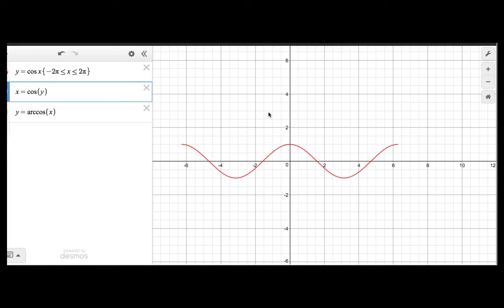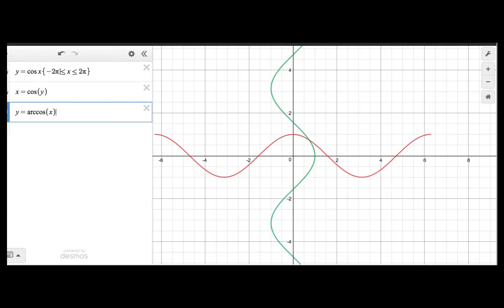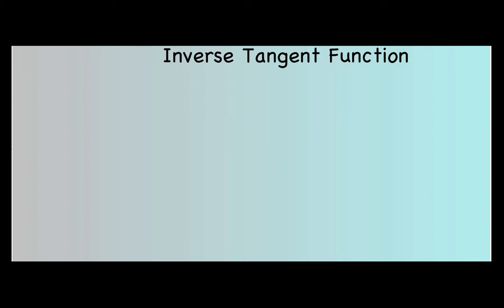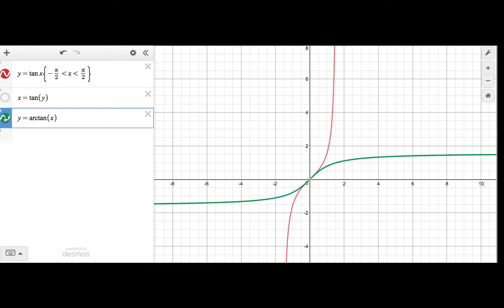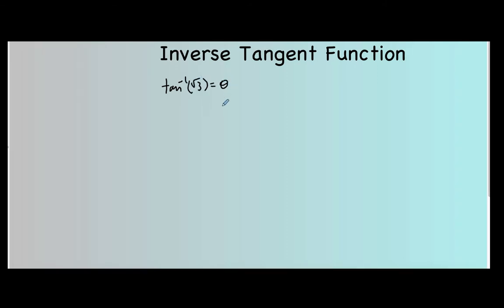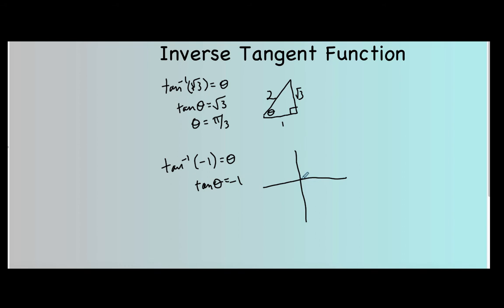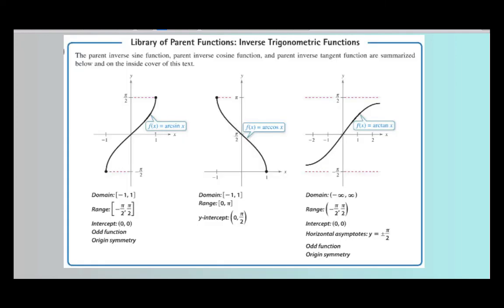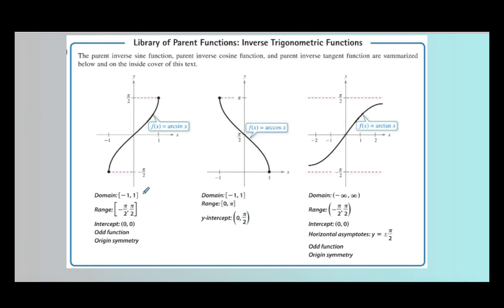Kress~Honors Precalculus Video 4.7.2